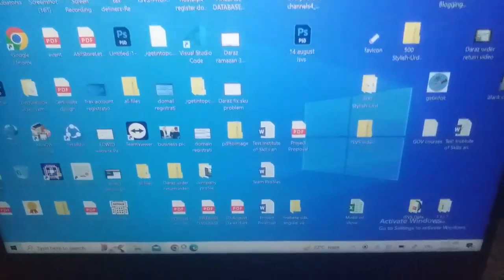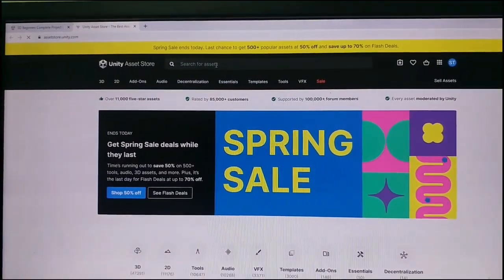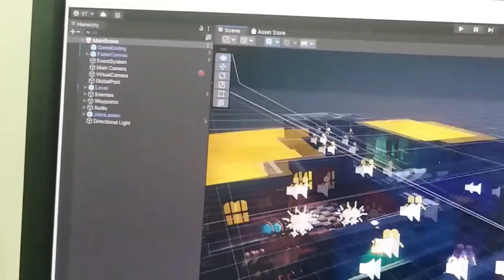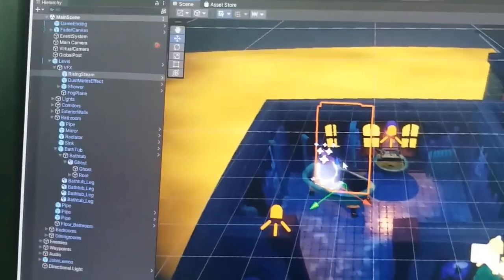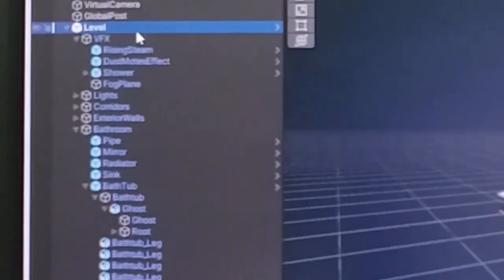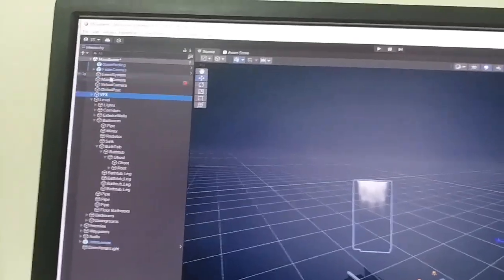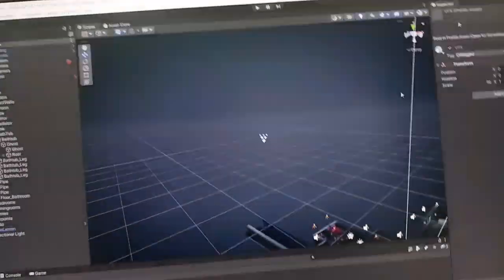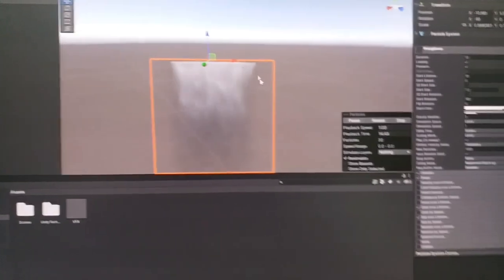How to create waterfall in Unity 3d using particle system component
Hi, viewers in this video I am going to show you that how you can create waterfall in Unity 3d using partical system component for the game which you are developing. So, viewers watch this video till the end.